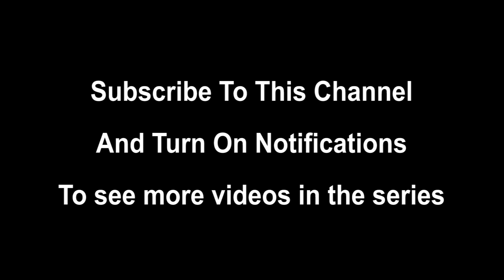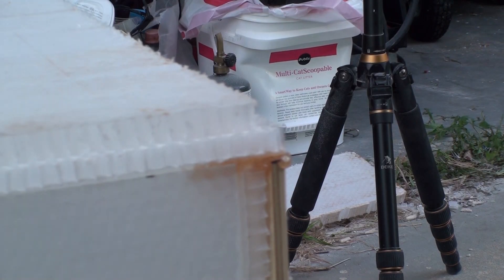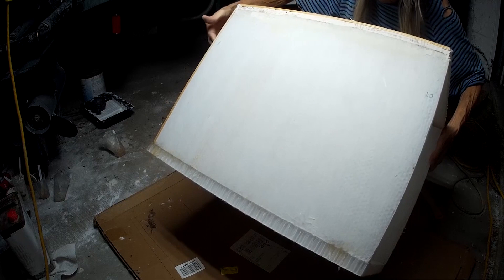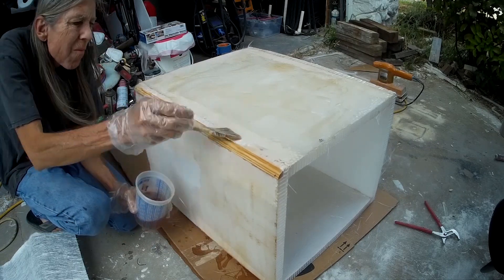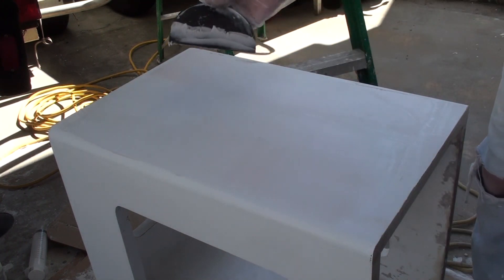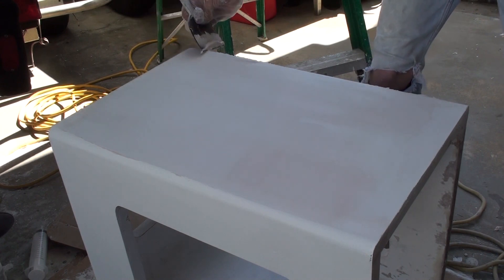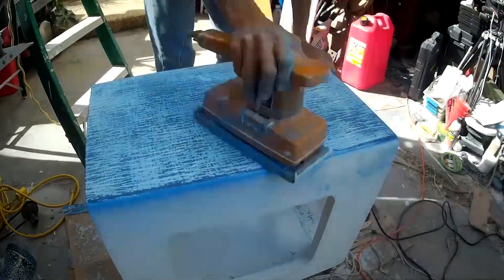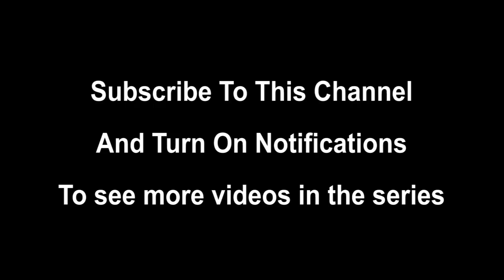Fiberglass and honeycomb core fabrication generator doghouse 1 of 2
For this project I assemble six flat rectangular panels of Nidacore honeycomb core material into a box that my generator will fit inside.  I show how to round the corners so fiberglass can lay flat going around the corner.  Also shown is a way to build up layers of fairing or gelcoat without sanding through and having to build up again.  You see several techniques for filling the edges of the honeycomb and how to precisely adjust doors and their frames to be a tight, precise fit.